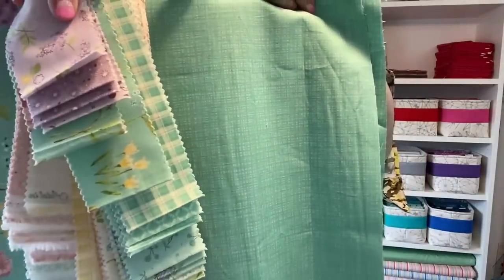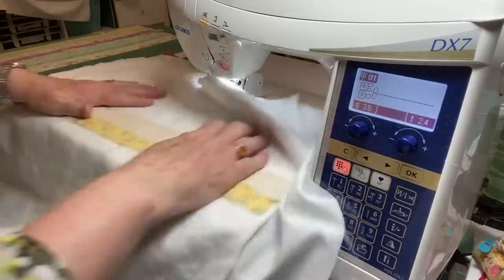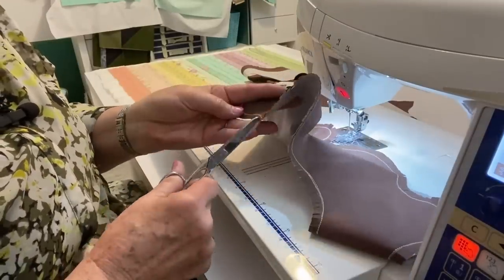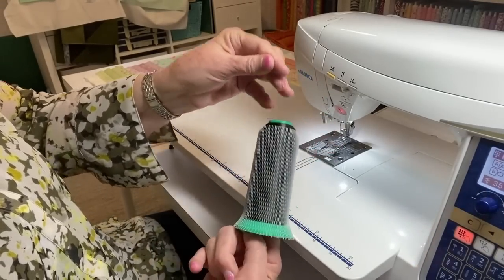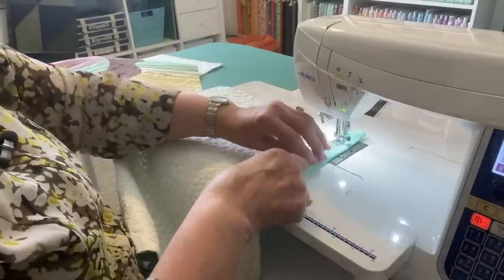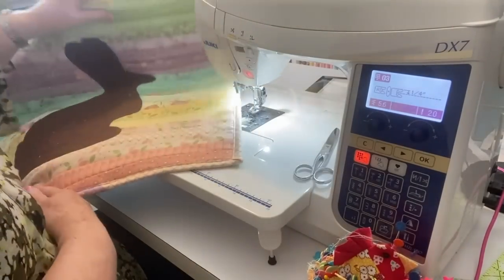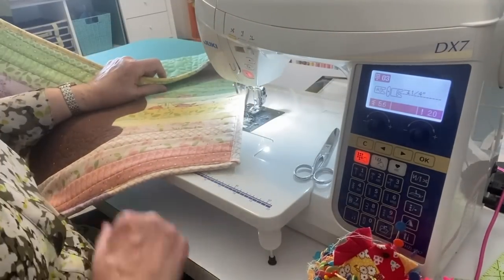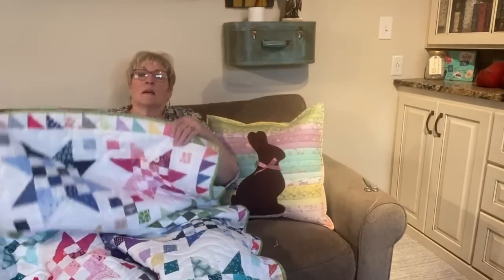A Chocolate Bunny on a Jelly Roll?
It's true! This chocolate bunny sits on a jelly roll! Check out my video and see how I made this cute pillow or quilt block. Then I applique a chocloate bunny onto the background made from a jelly roll! I have the bunny template on my website which I'll add below so you can copy my bunny and make your own.

My new sewing machine is a Juki TL-2010 Q ❗️ I LOVE, love, LovE it❣️  Visit Juki junkies here to get your own Juki and...

You will also find my longarm pricing and pictures of my work on my website. I would love to finish and enhance your quilt!

💠🔆🧵Notions and Supplies That I Use In My Every Day Quilting 🧵🔆💠

Panasonic Cordless Iron
Wool Pressing Pad 18 X 24
3pcs Tape Measure 300cm/120 Inch Double-scale
Aurifil Light Beige Thread, 6,452 Yard Cone Light Beige
Aurifil Dove Grey Thread, 6,453 yds cone
Aurifil Natural White Thread 6,452 Yard Cone
Sewing Pins,Flat Head Straight Pins, Flower Head 200
Heat Erasable Pens ，4 Pieces Fabric Marking Pens with 20 Refills
Karen Kay Buckley 6" | Metal-Blue Scissor
Bladesaver Thread Cutter Blue

🐣🐣🐣If you want to see all my Easter quilt and craft idea click here for a playlist